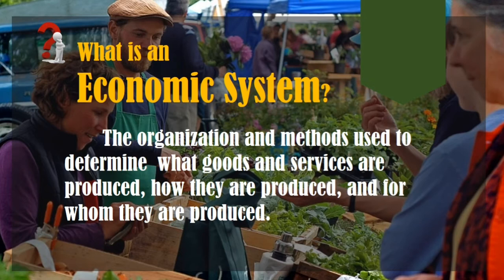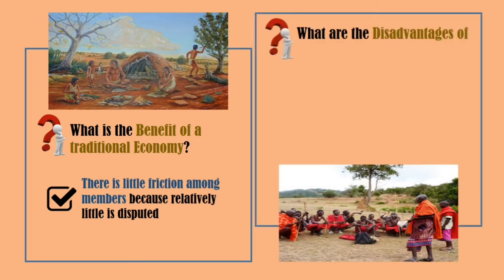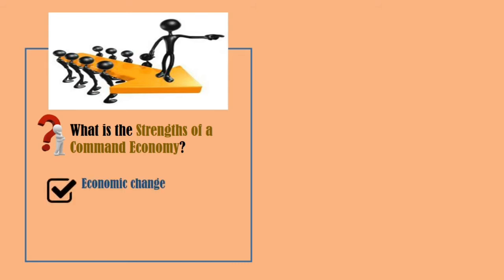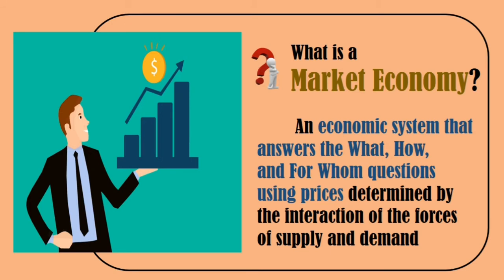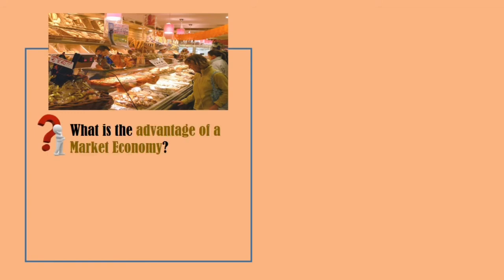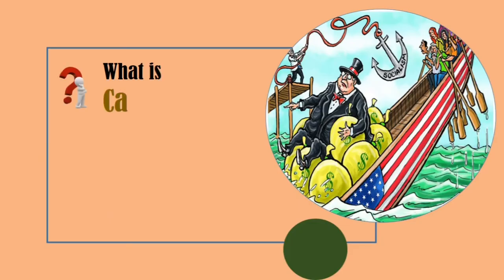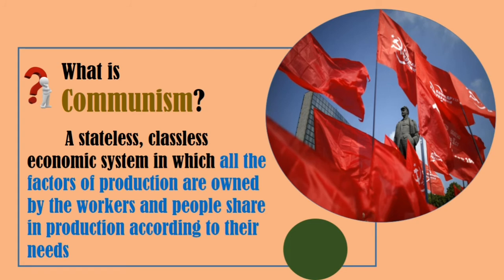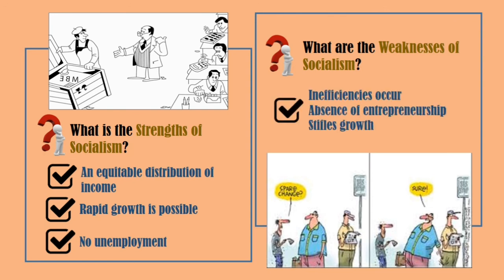What are the Types of Economic System